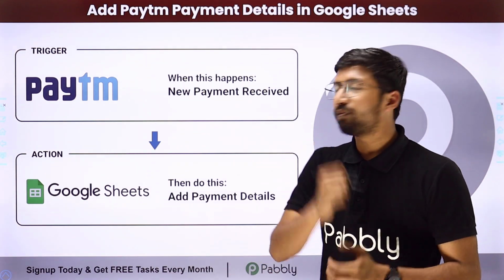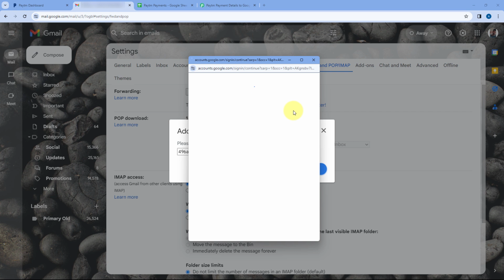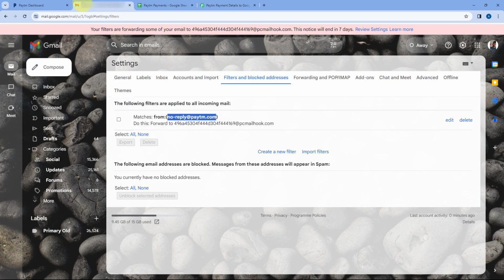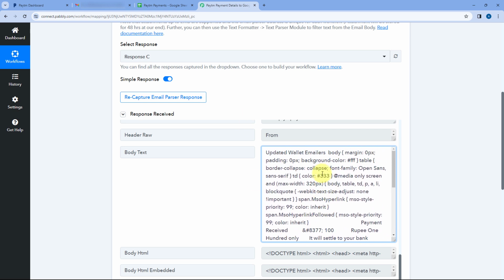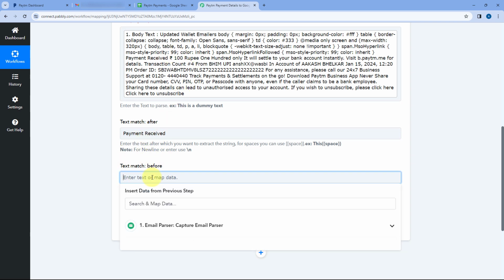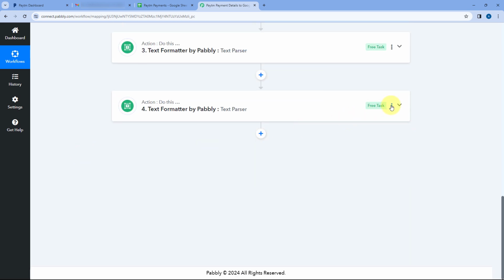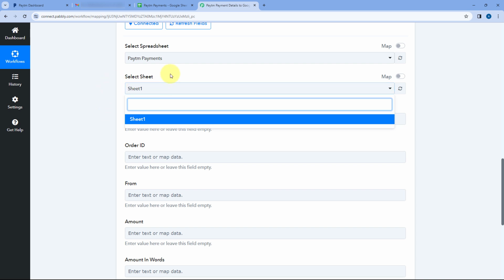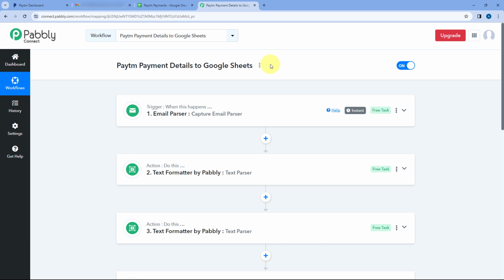How to Add Paytm Payment Details in Google Sheets | Paytm Business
In this tutorial, we'll guide you through the process of Automating Paytm payment details into Google Sheets. Streamline your financial tracking by automating the addition of Paytm payment information directly into your designated Google Sheets.

📦 Key Highlights:

Introduction to Paytm Integration: Explore the benefits of integrating Paytm with Google Sheets for centralized financial management.

Setting Up Pabbly Connect: Dive into the step-by-step process of connecting Paytm to Google Sheets using Pabbly Connect for a smooth integration.

Adding Payment Details to Google Sheets: Learn how to configure the system to automatically transfer Paytm payment details into your designated Google Sheets, ensuring real-time and organized financial tracking.

🚀 Who Can Benefit:

Finance Managers
Individuals Managing Payments via Paytm

Paytm Integration with Google Sheets
Pabbly Connect Tutorial
Automated Payment Detail Management
Real-time Financial Tracking

1. Automation: Pabbly Connect offers automation capabilities that can help you automate mundane and repetitive tasks. This allows you to save time, money and resources.

2. Integration: Pabbly Connect provides a wide range of integrations so that you can connect different web services with each other. This helps you to create smarter workflow processes and make your business more efficient.

3. Security: Pabbly Connect takes security seriously and provides an industry-standard security system to protect your data and applications.

4. Scalability: Pabbly Connect is highly scalable and allows you to easily add new applications and services to your workflow.

 5. Cost-effective: Pabbly Connect is cost-effective and provides plans for different business sizes.